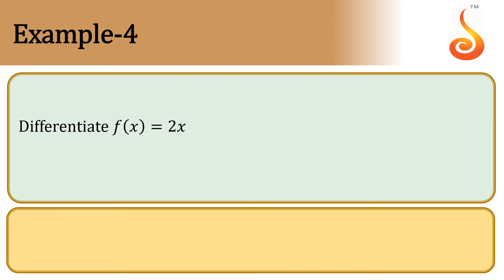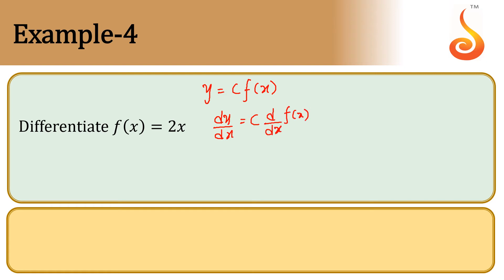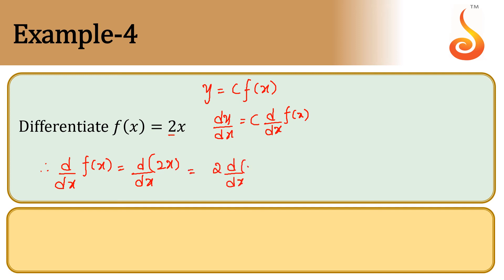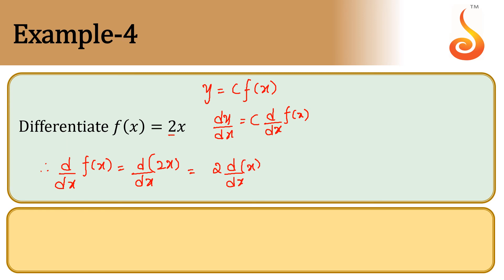PU 1 | JEE S2 | Physics | Calculus Techniques | Lecture 1 | Slide 38 | EX 4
Welcome to Concept Videos for JEE! This slide will explain Example 4 of Calculus Techniques. We are sure you will have an effective learning experience.